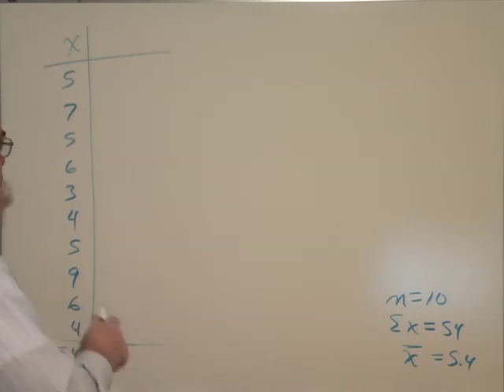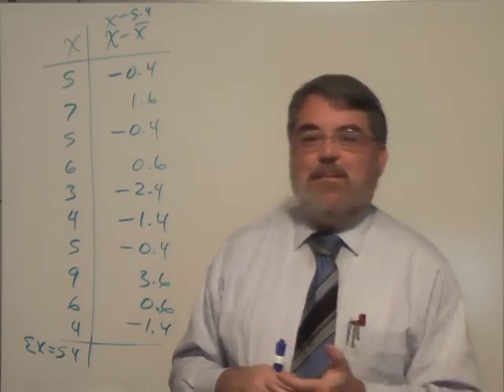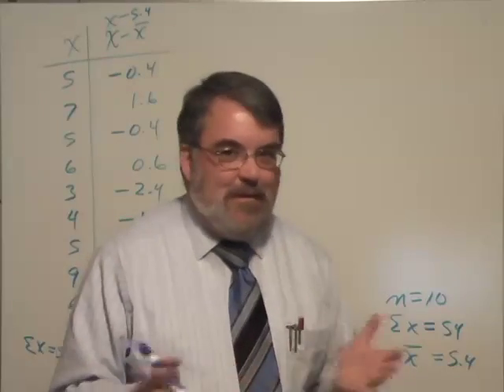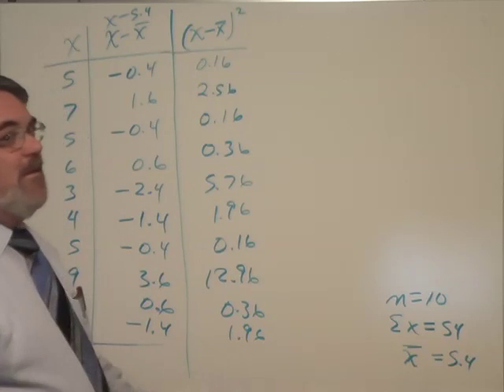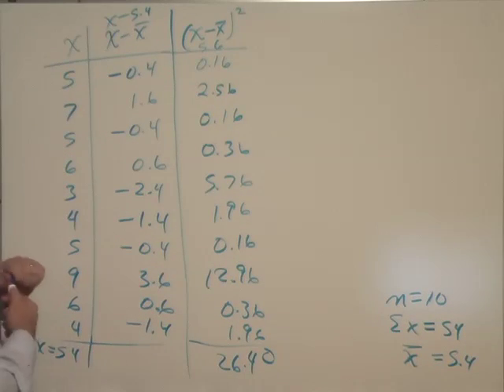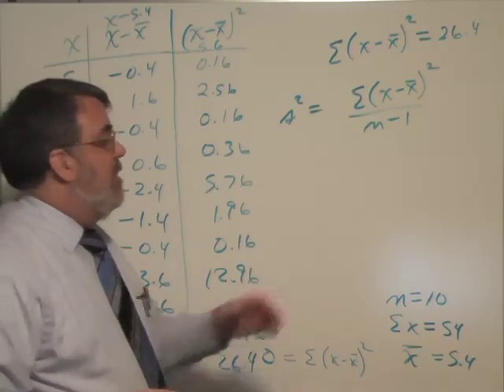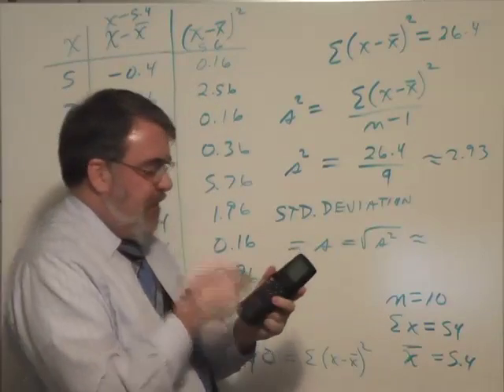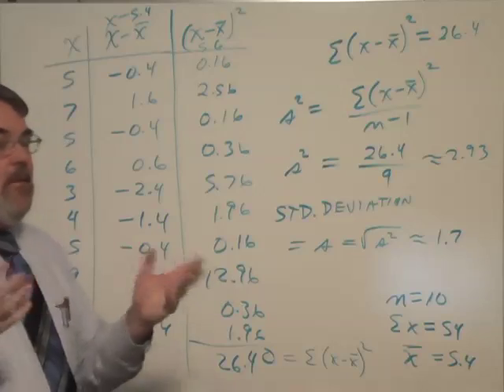Math160, Chapter 4, Part Three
Chapter 4 is about computing summary statistics. This is part three of many.